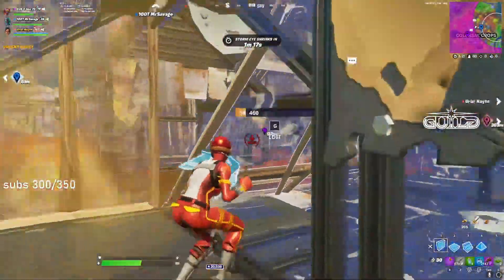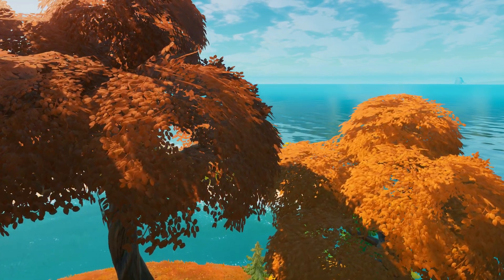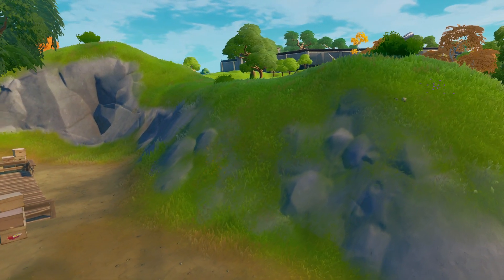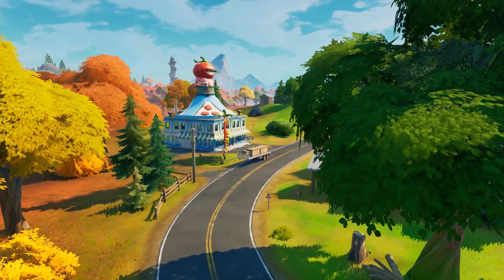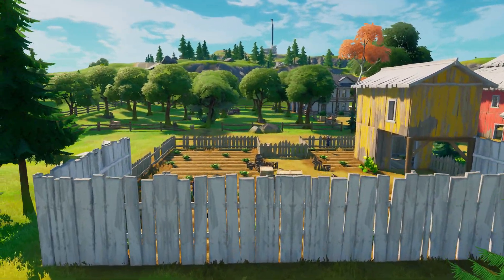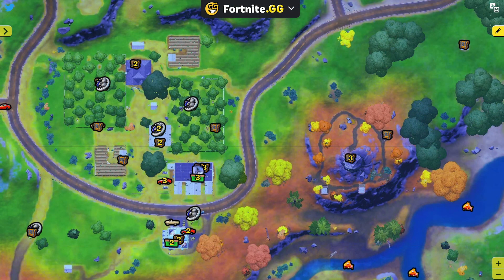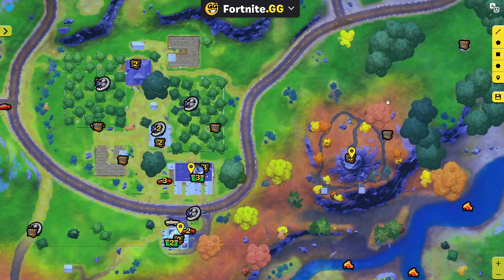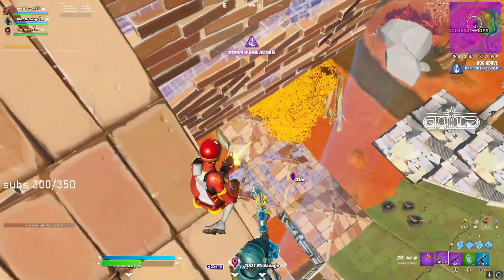Best Trio Landing Spots In Season 6! - Loot Routes, Playstyles & More!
In this video I am going to be going over exactly what are the top 3 trio drop spots for each different type of trio with different playstyles. With the addition of the crafting feature, my drop spots are going to be based on the easiest way to get a pump, and any other weapon you prefer. So be sure to stick around till the end of the video so that you guys do not miss any important information, and also consider using code SonataYT in the fortnite item shop AD. Hope this helps you guys out!

If you want to support me the best way is to use code SonataFN in the fortnite item shop AD.

Intro (0:00)
Flopper Island/Tower Split (0:27)
Orchard/Tower Split (2:38)
Holly Hedges/Grocery Store Split (4:15)
Create A Loot Route (6:02)
Outro (8:04)

CPU:Intel i5 7500
MOBO: MSI B250M Pro VD
RAM: Gskill 16GB (2x8)
GPU: Nvidia GeForce GTX 1070
SSD: PNY CS900 512GB
HDD: Seagate BaraCuda 2TB
Power Supply: Seasonic S12III 500Watt
Case: Deepcool Dukhase (White Edition)

⚙️MY SETTINGS/PERIPHERALS⚙️
600 DPI
11.5% X Sens, 11.5% Y Sens
Razer DeathAdder Elite
Perrix 17x15 Gaming Mousepad
E-Element z88 keyboard

Topics Covered: Trio Arena drop spots, fortnite season 6, Top 6 best spots to land, where to drop trios, where to land trio FNCS, best new locations to land at, new POIS, where to land for scrims, where to land for competitive fortnite, trio arena landing spots, where to land for arena trios in season 6, top 6 landing spots trios, where to land trios fortnite season 6,